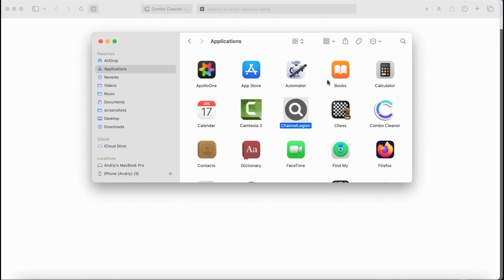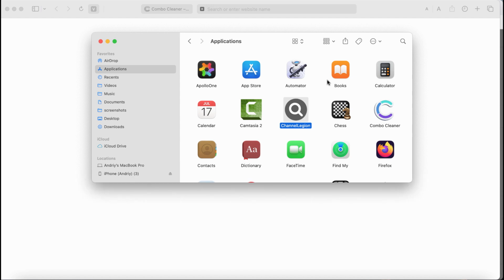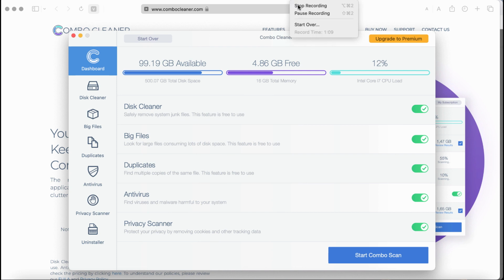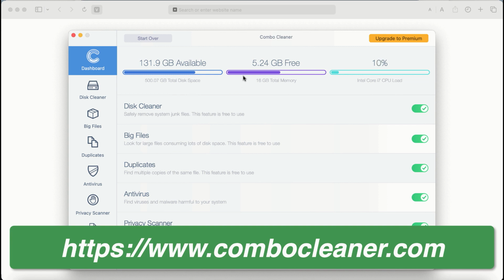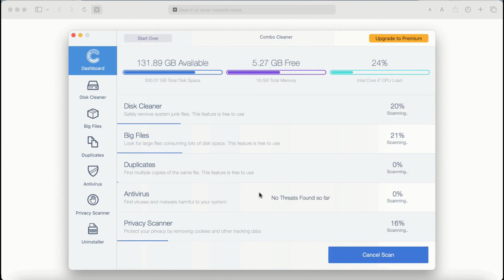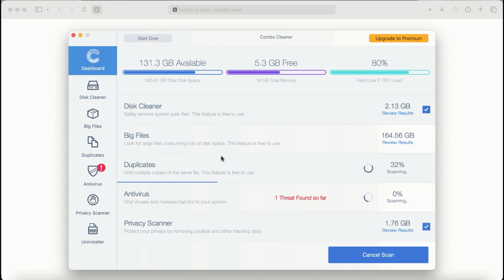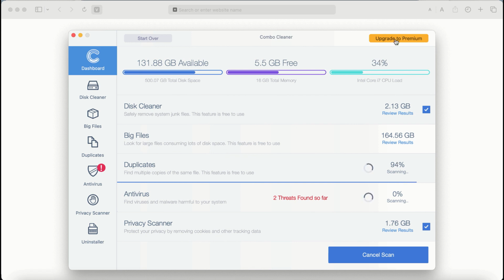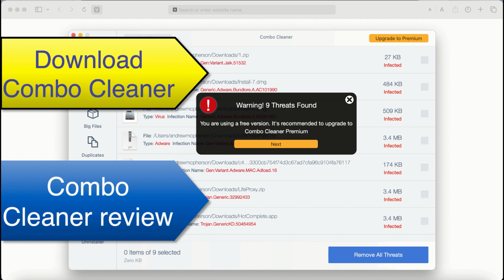ChannelLegion adware removal solution (Mac).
ChannelLegion is a new adware from the AdLoad family of adware-type infections. This adware, once installed, starts showing its many annoying pop-up ads randomly on the screen. It may also redirect the browser to many shady sites. Remove it with Combo Cleaner Antivirus via the official

Optionally, follow the manual tips set forth in the video to remove this adware manually.

More information about this threat can be found in this detailed guide